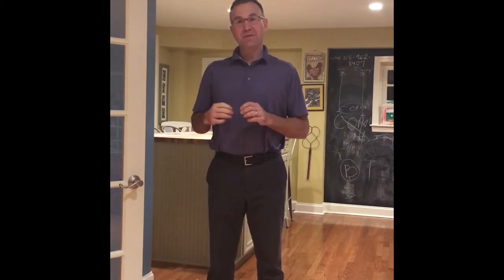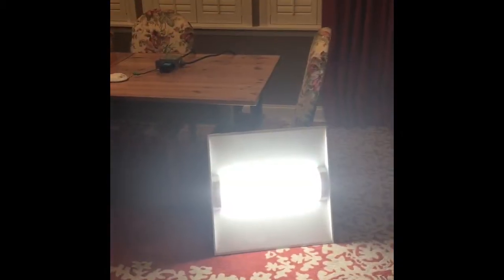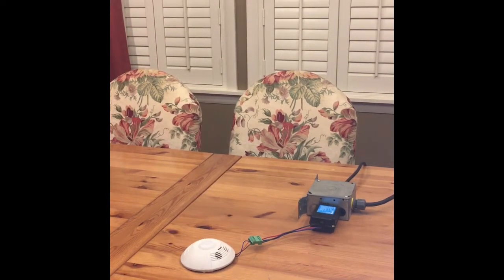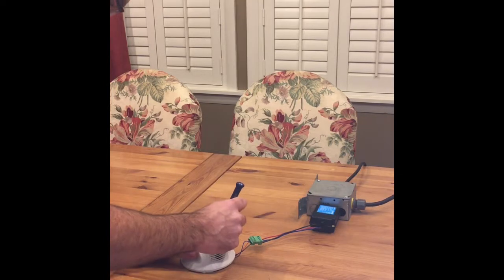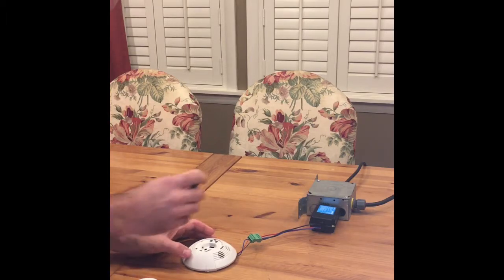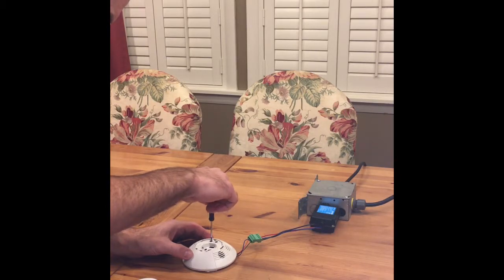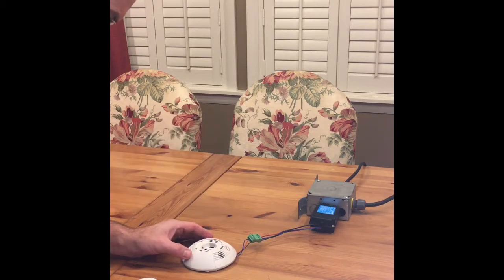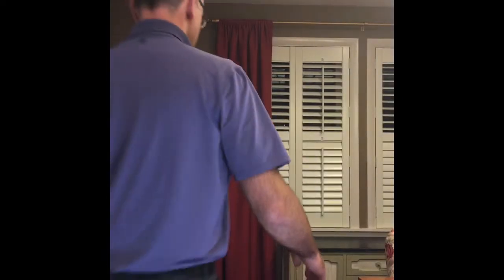Motion Sensor False Triggering Corrected- Dual Technology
Paul Rudalavage from Synergy Electrical Sales demonstrates how to correct a motion sensor that turns lights on in a classroom when someone walks down the hall.